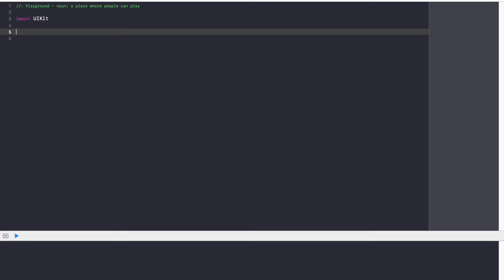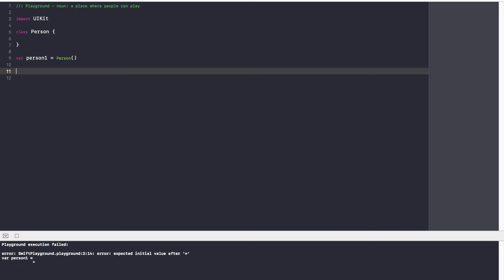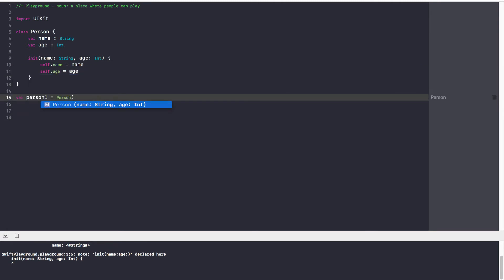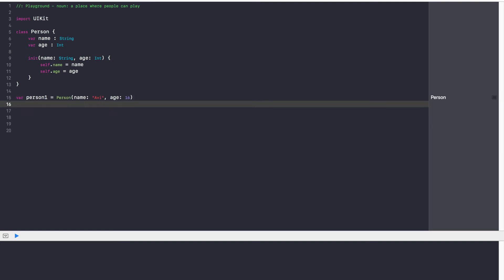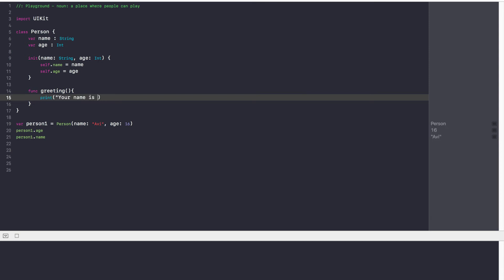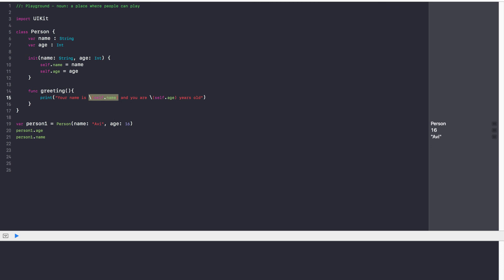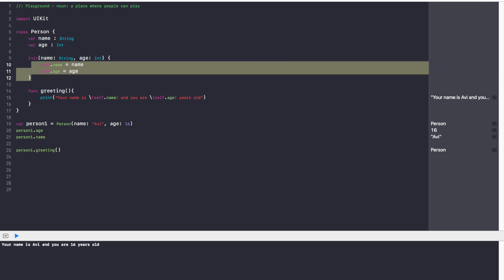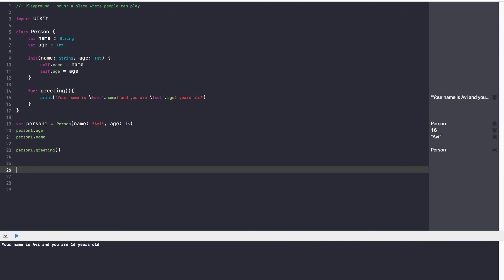Swift 4 Programming #14 - Classes and Objects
Vibe coding web applications with Claude Code? Speed up your workflow ... A series of Swift Tutorials that will cover all the basics of Apple's latest programming language - Swift 4! In part 14 we'll learn about object oriented programming in Swift, mainly classes and objects.